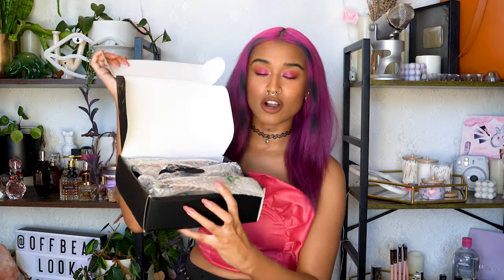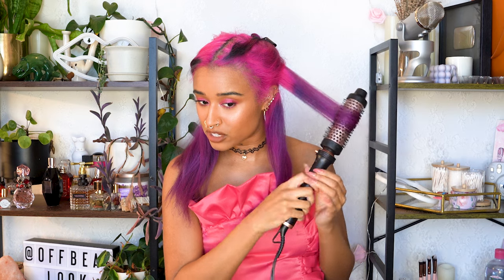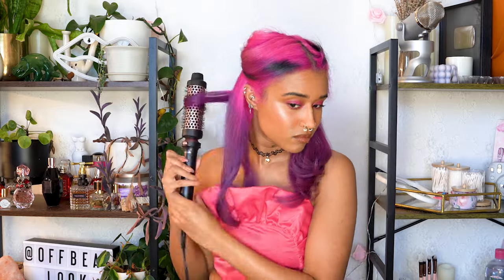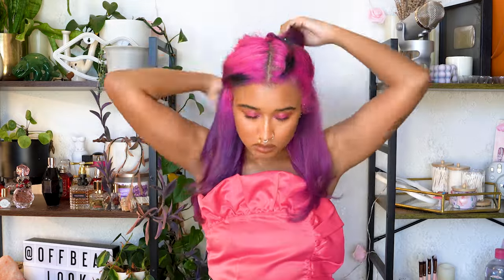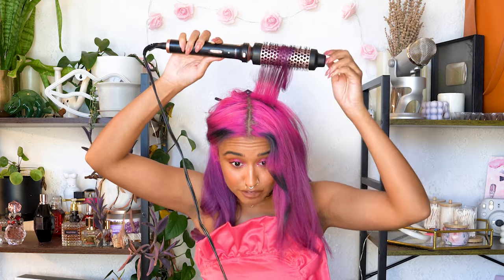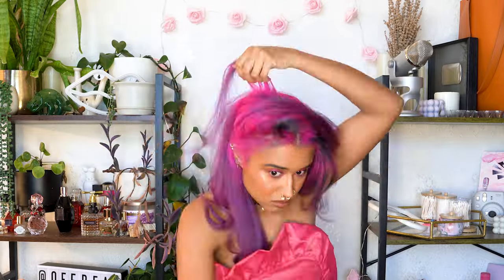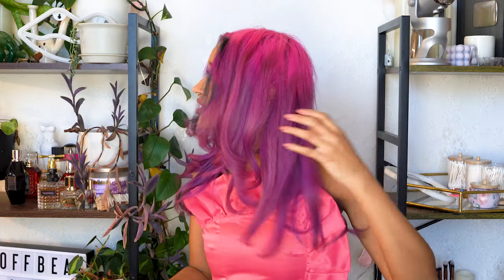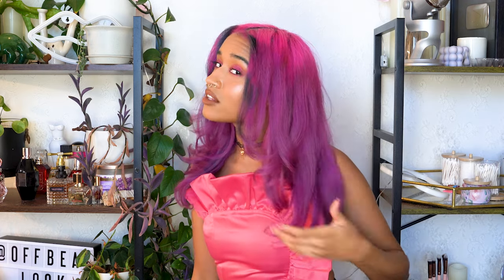Easy DIY Faux Blowout ft. The Viral Heated Round Brush from Tiktok Hair Tutorial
Easy DIY Faux Blowout ft. The Viral Heated Round Brush from Tiktok Hair Tutorial. I fell victim to this heated round brush I found on the TikTok shop and after watching everyone achieve a beautiful bouncy blowout effect with it I had to try. This is 95% of why I straightened my hair in the first place, because I wanted to try this so bad. I have to say I am very happy with the results and feel so baddd with all these bouncy layers fr!